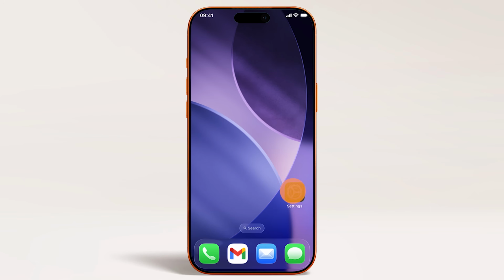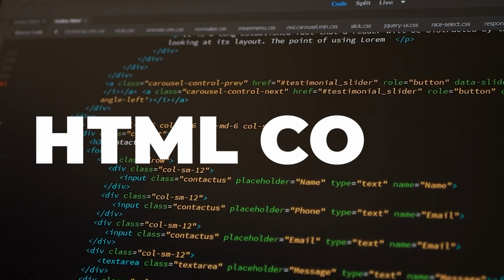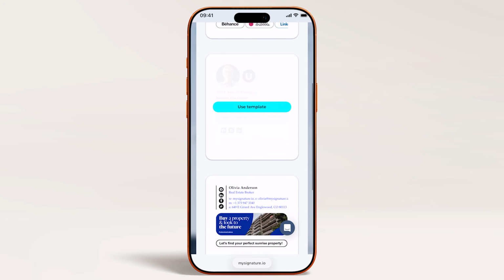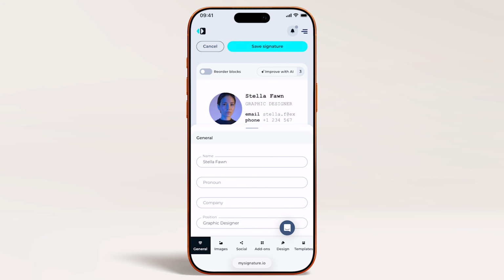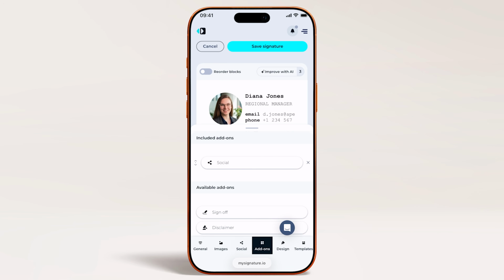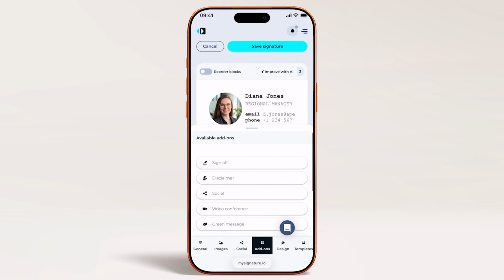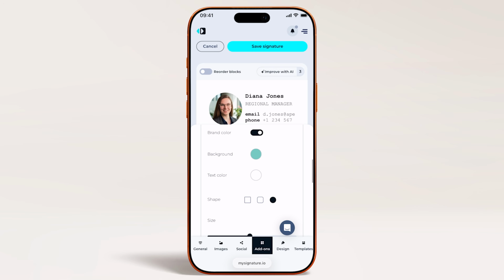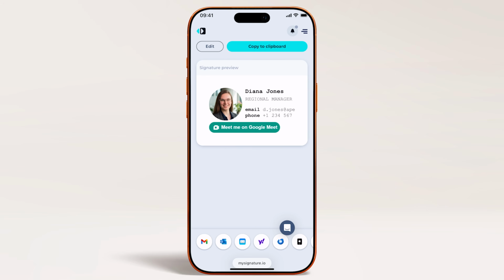iPhone Email Signature Tutorial 2026 | Quick & Easy Setup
In this video, you’ll learn how to add or change your iPhone email signature in just a few steps and why a professional email signature matters for personal branding and business communication 📱✉️

If you have any questions or want a more detailed guide, read the full article

How to add an email signature on iPhone:
✅ Open Settings on your iPhone.
✅ Scroll down and tap Mail.
✅ Find and select Signature.
✅ Choose which email account(s) you want to update.
✅ Delete the default “Sent from my iPhone” text.
✅ Type or paste your new email signature.
✅ Close Settings and send a test email to check how it looks.

00:00 Intro
00:15 How to change “Sent from my iPhone” signature
00:48 Create professional signature with MySignature
01:46 How to fix formatting